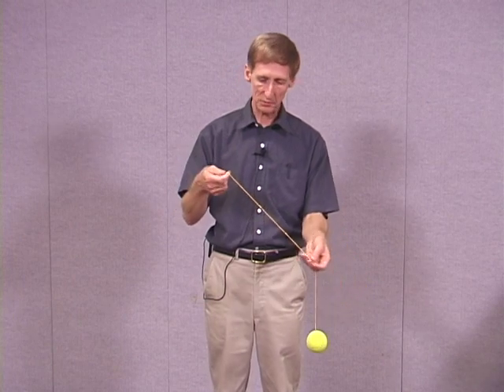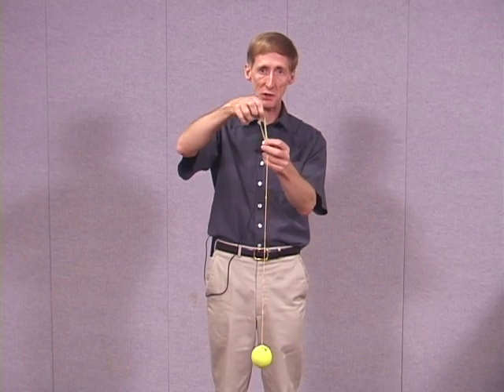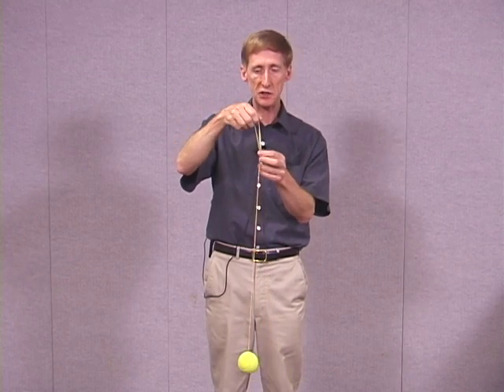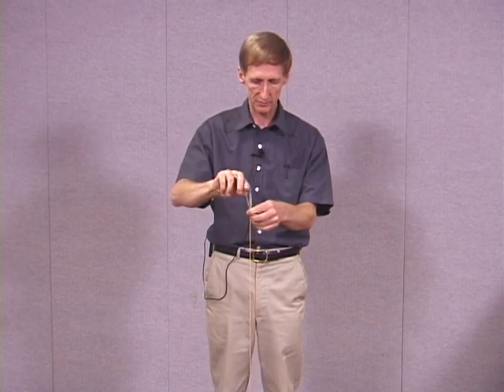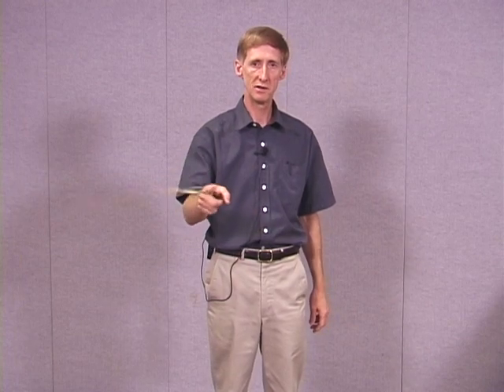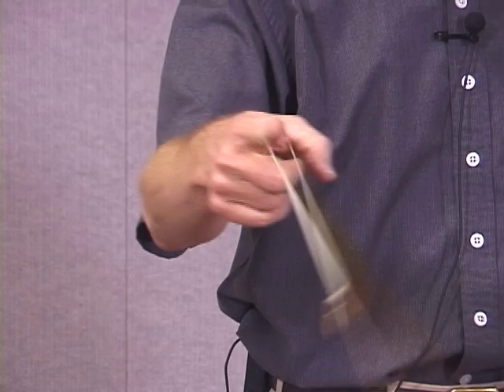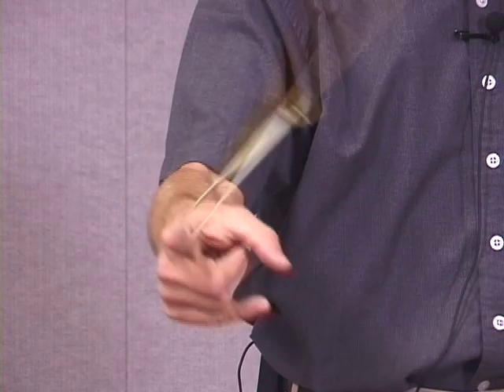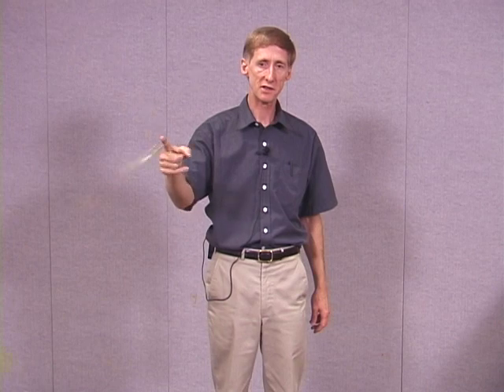Centriptal Force: Tennis Ball on a String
Part of NCSSM Online Phyics Collection: This video deals with Newton's Law in relation to objects changing direction.